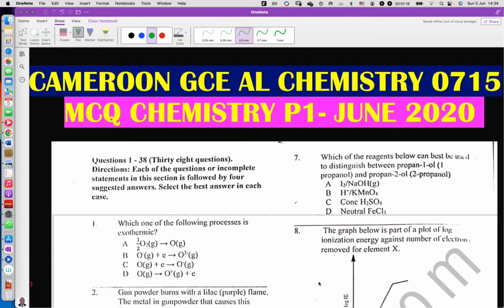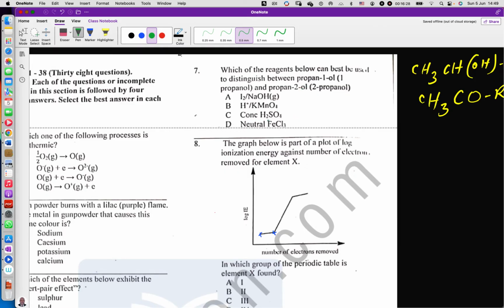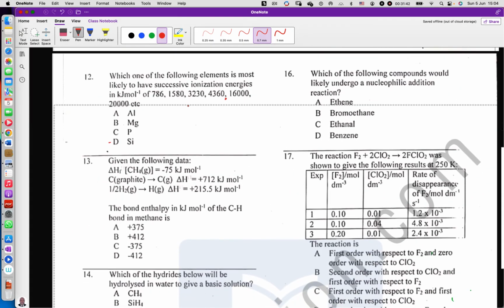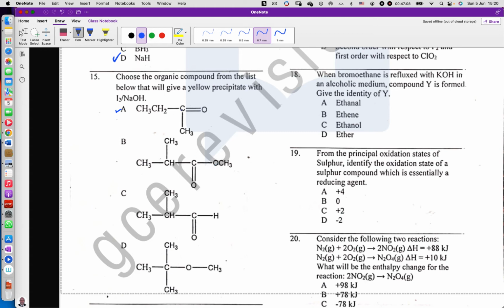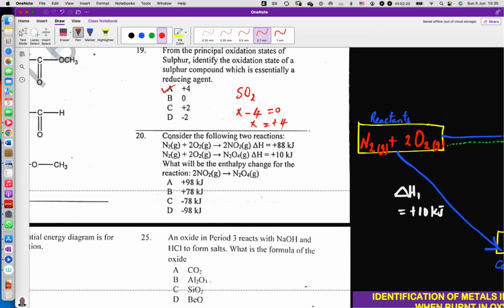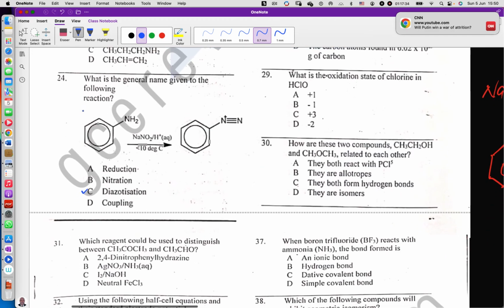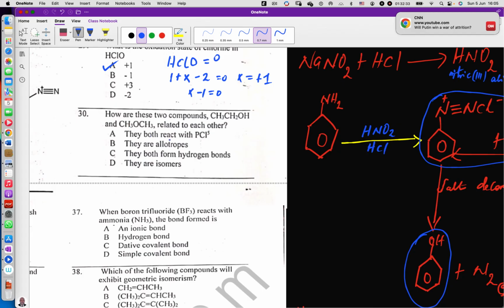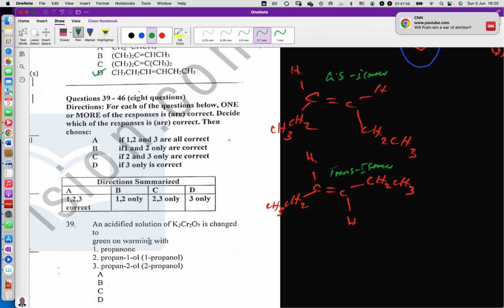CAMEROON GCE A/L CHEMISTRY PAPER 1 JUNE 2020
Detailed Solution to MCQ Chemistry Questions- June 2020 Series